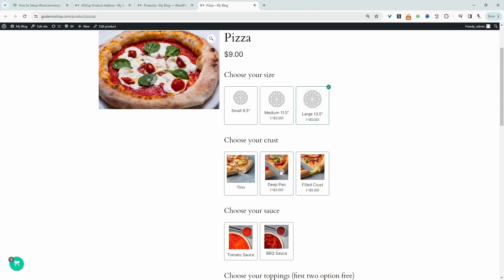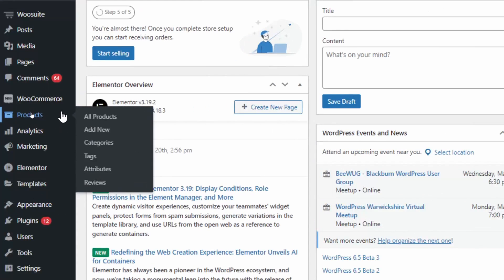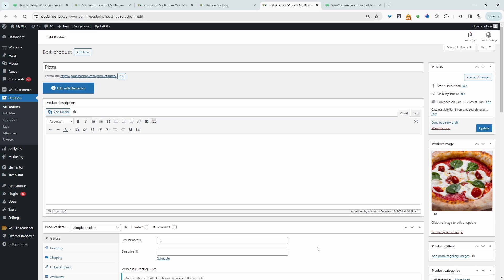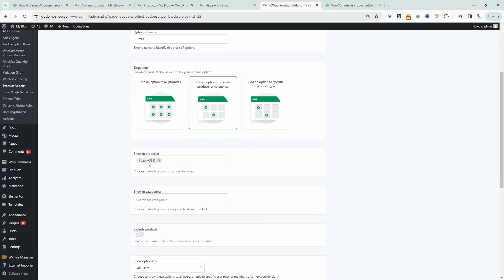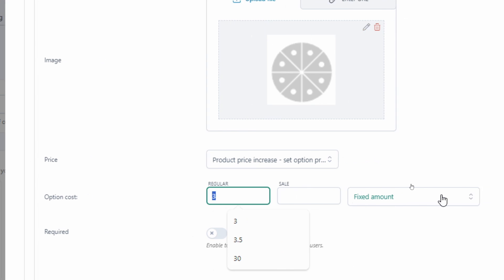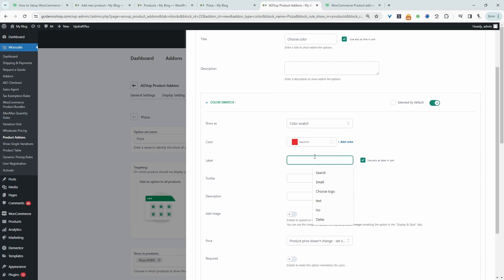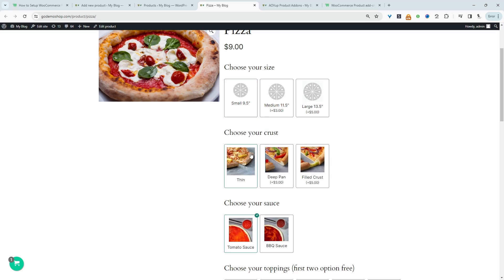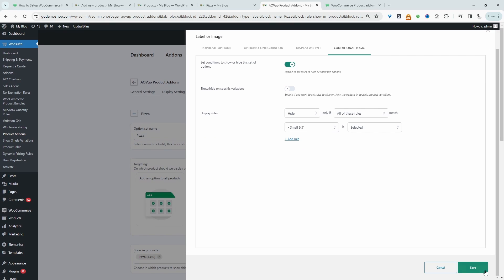Add WooCommerce Conditional Product Variations Logic (Easier than you think)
I'll show you how to create a conditional product variation logic in WooCommerce.

00:00 Intro
00:06 Overview
00:33 Where to download plugin
00:44 create product
01:43 Create variations
04:12 Implement conditional variation
05:05 Wrap up